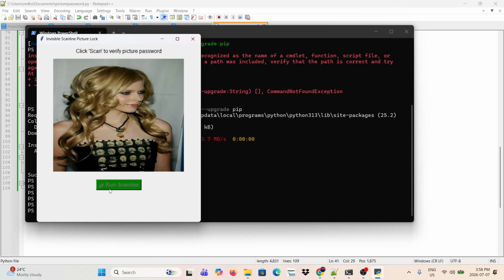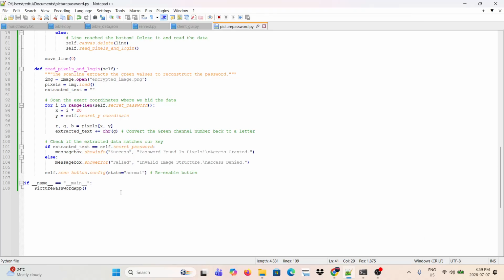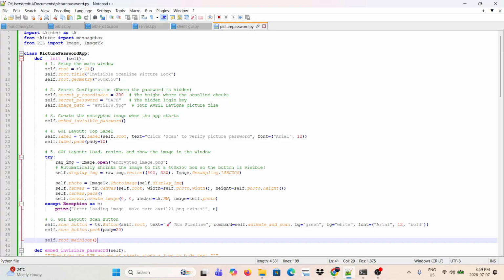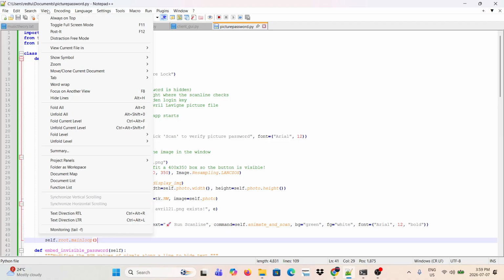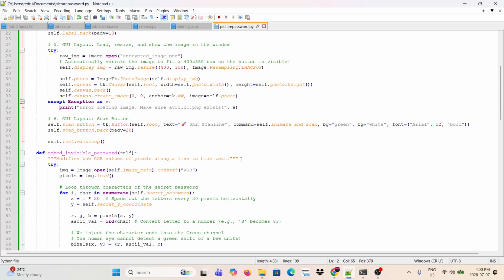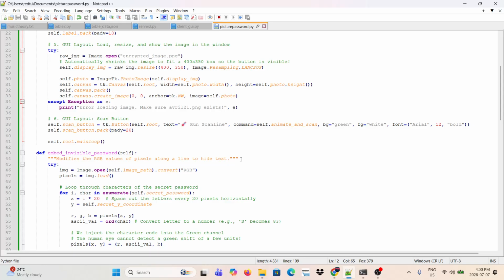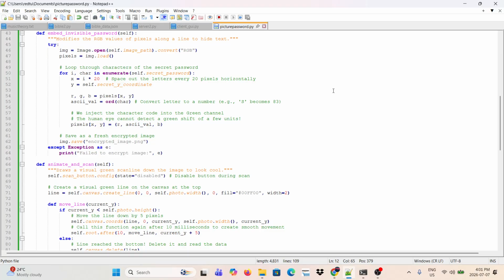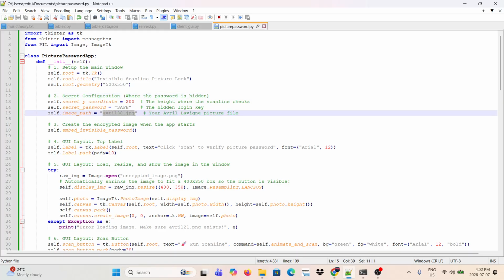Hiding Passwords Inside Celebrity Photos Using Python (TUTORIAL) | picture password program